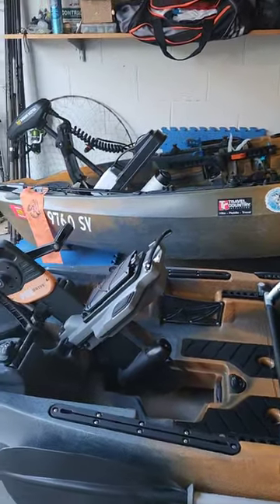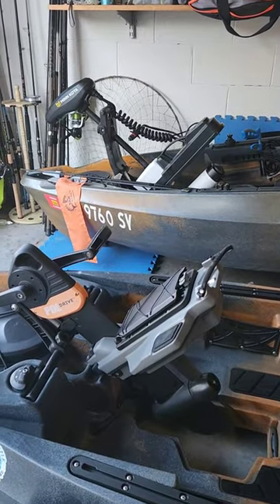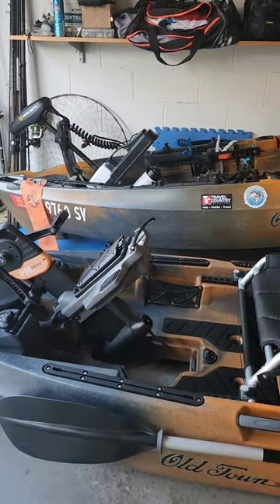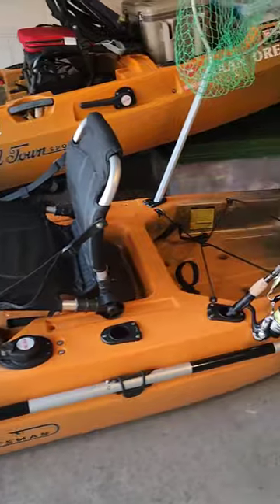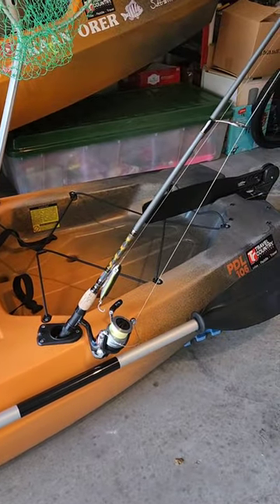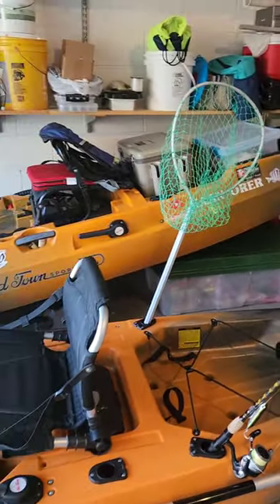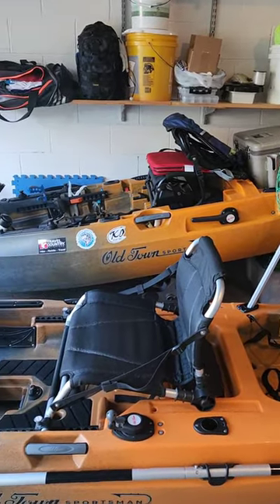Top 5 Reasons To Buy Old Town Sportsman PDL 106 vs Autopilot 120 Fishing Kayak